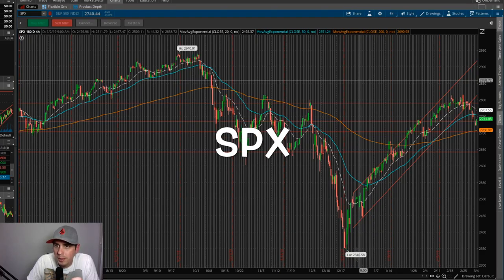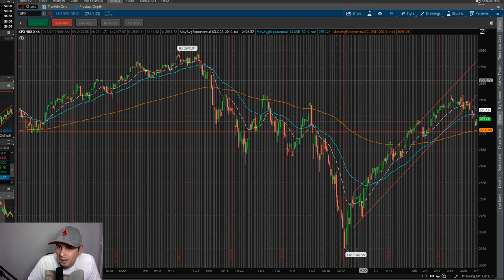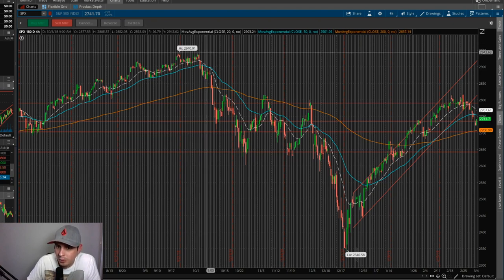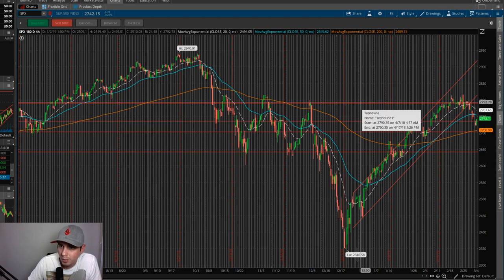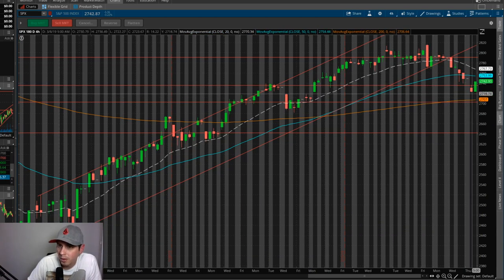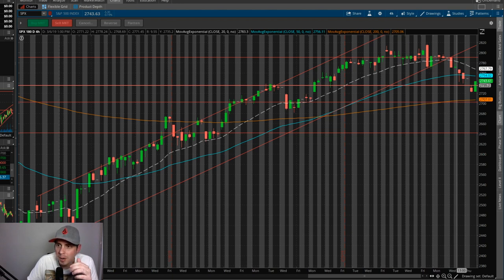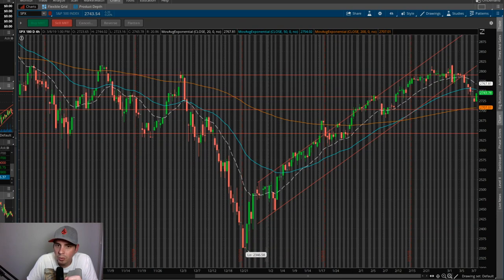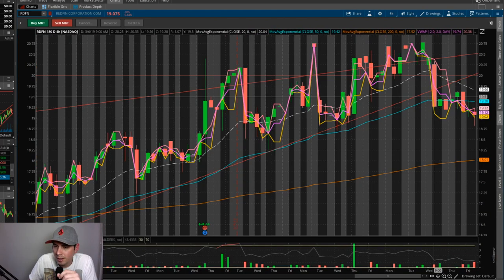Is the Stock Market going to crash in 2019?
I 'm going to take a look at the market and the SPX S&P 500. It's starting to take a turn for the worse in 2019. SPX Looks to be forming a bearish head and shoulders.

These videos are for educational and entertainment purposes only. Investing of any kind involves risk. While it is possible to minimize risk, your investments are solely your responsibility. It is imperative that you conduct your own research. I am merely sharing my opinion with no guarantee of gains or losses on investments.